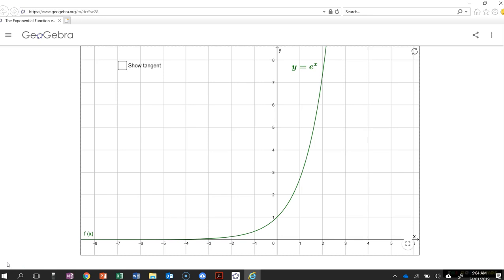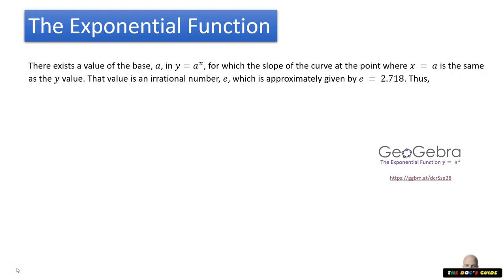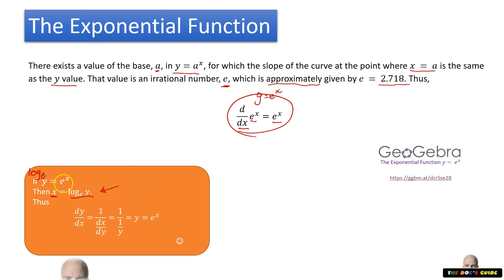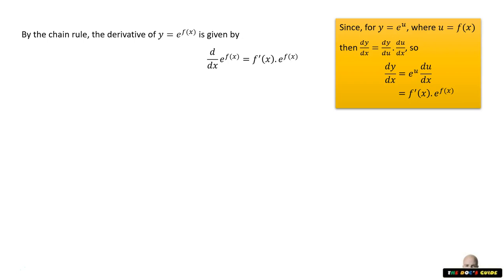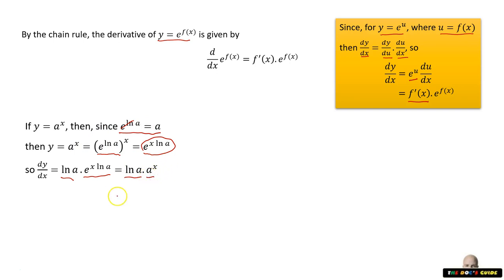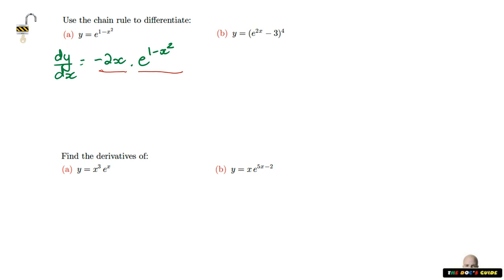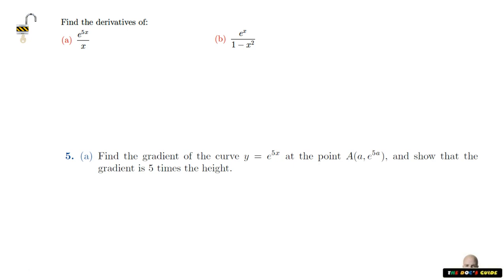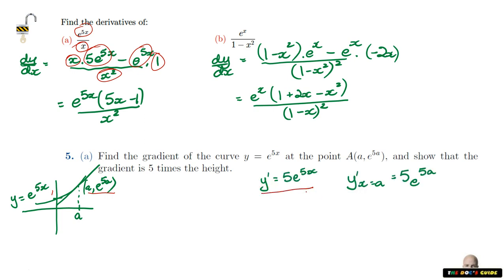The Exponential Function